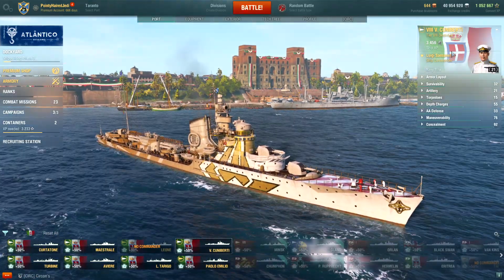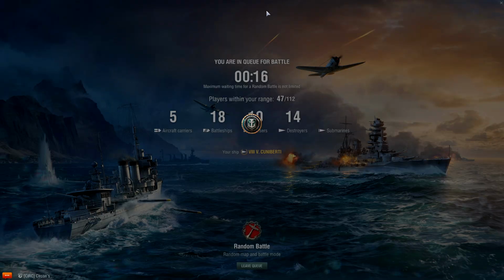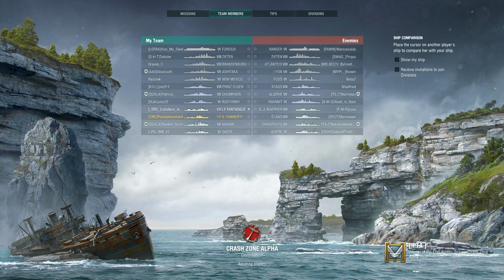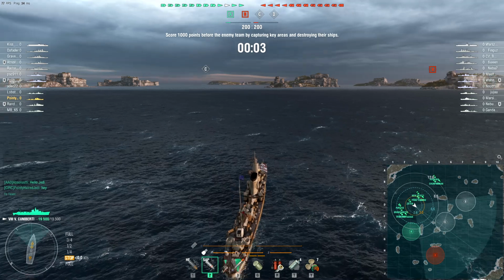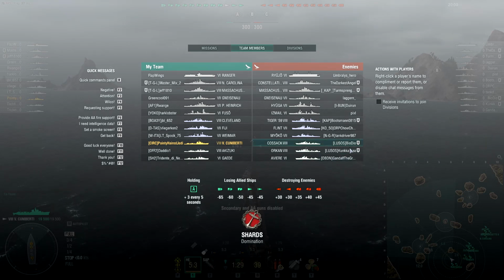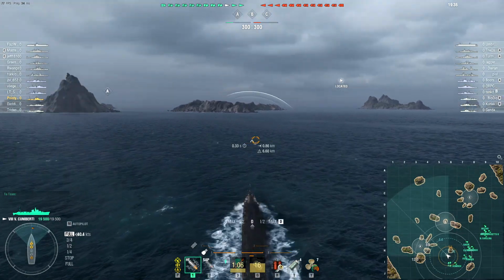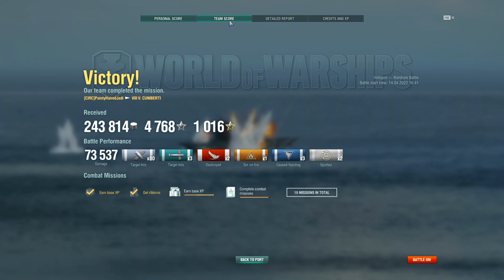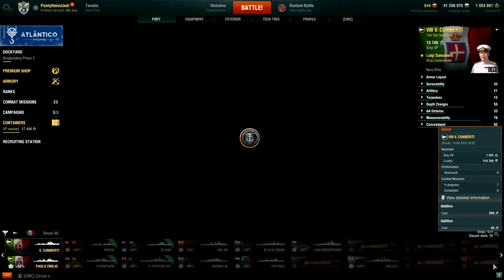World of Warships - Live Play // Vittorio Cuniberti / "Along for the ride"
Hey, at least it's a fast ride, right...?